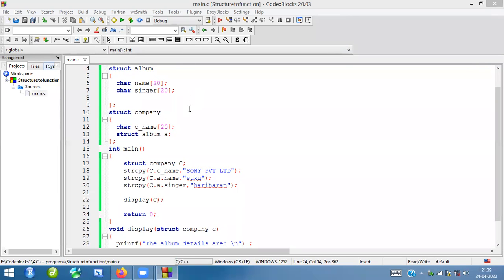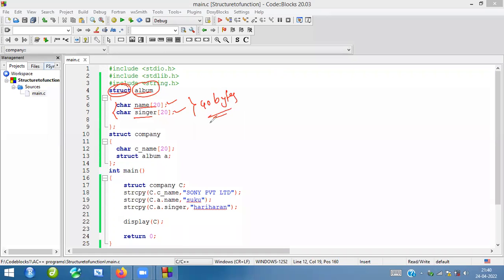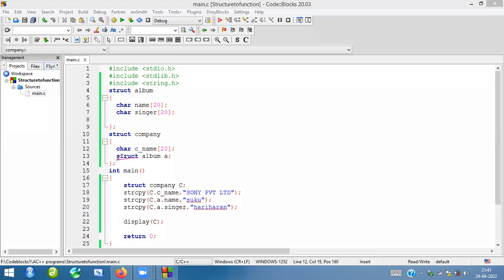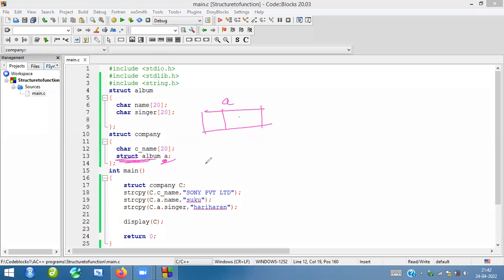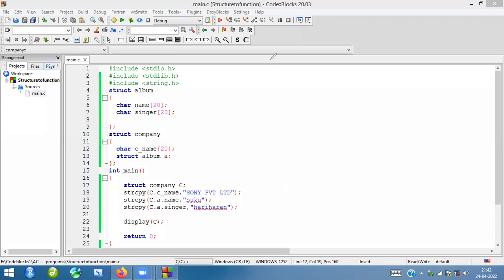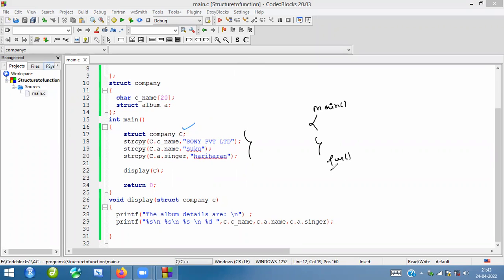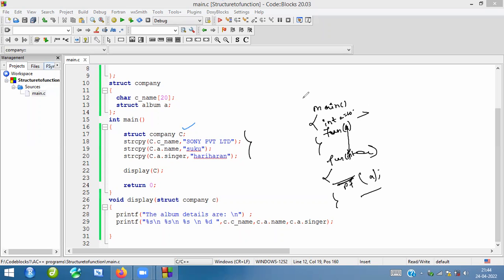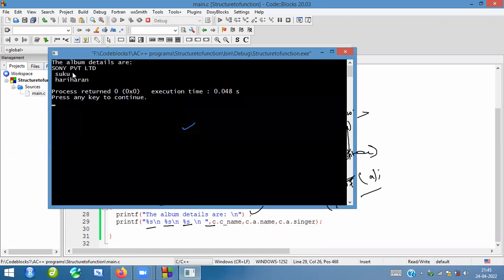Passing Structure to Function PART - 1.0